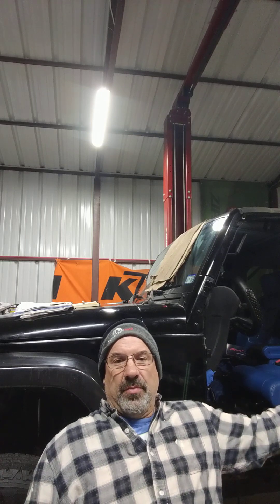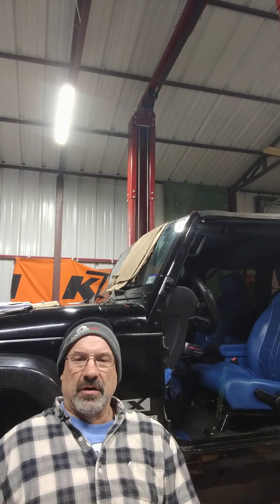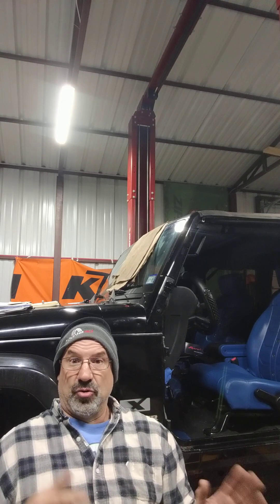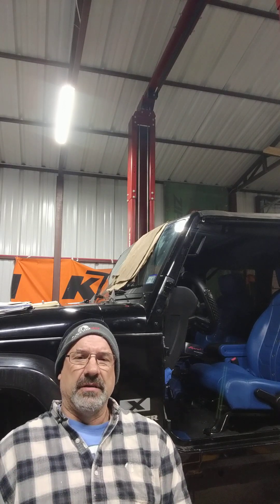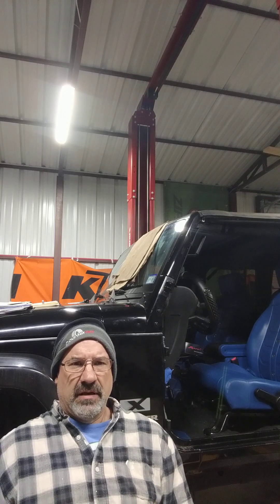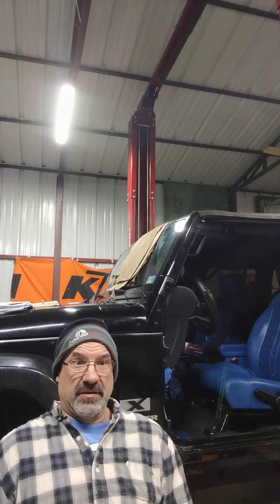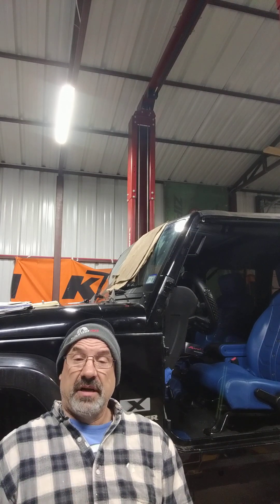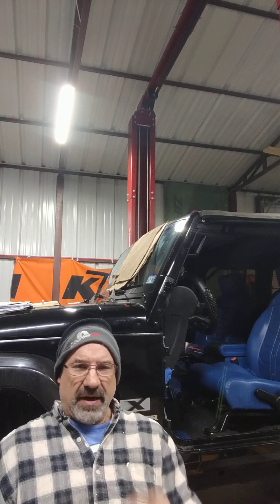JK LT swap update